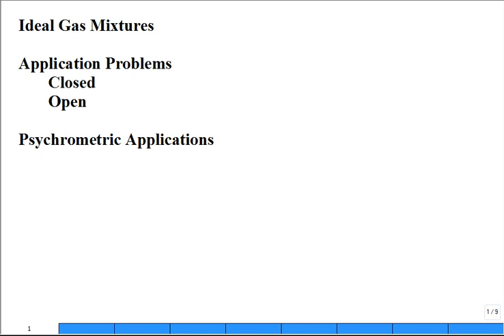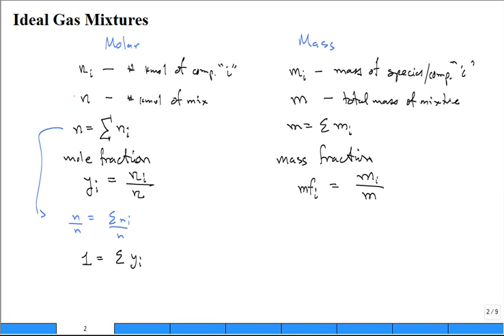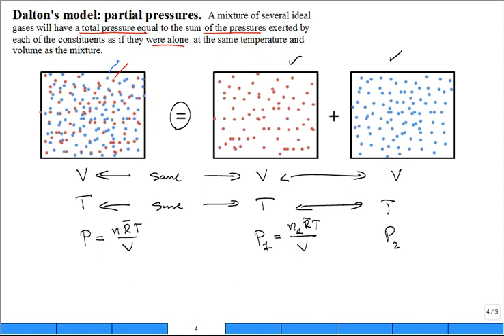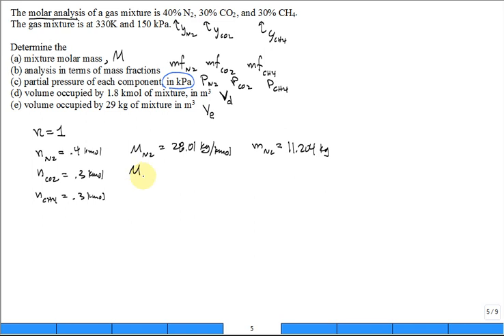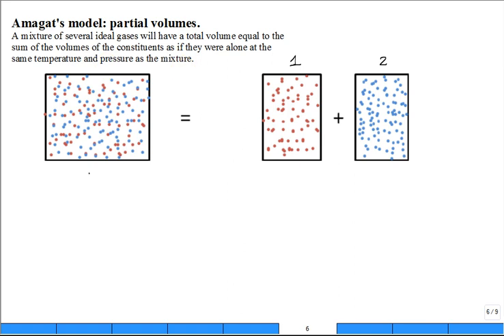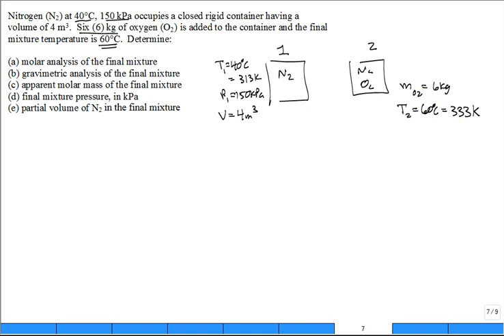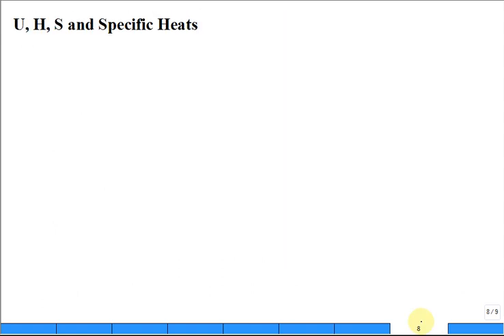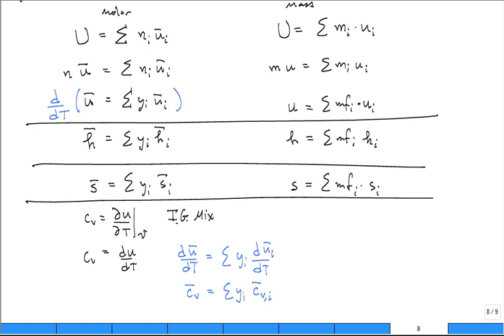ME4293 Ideal Gas Mixtures 1 Fall2014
molar and mass descriptions
Dalton's model
partial pressure
Amagat's model
partial volume